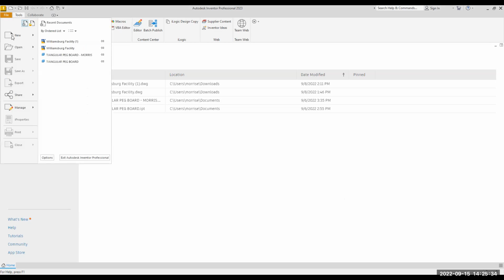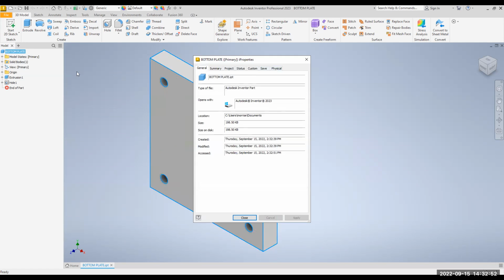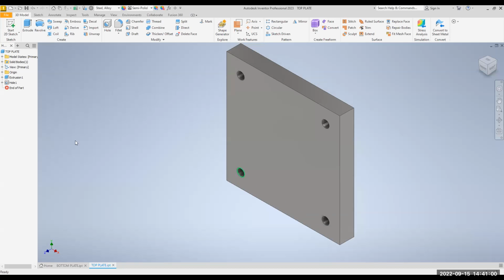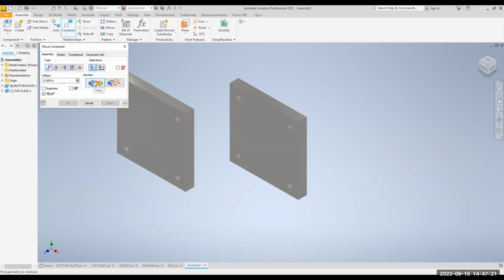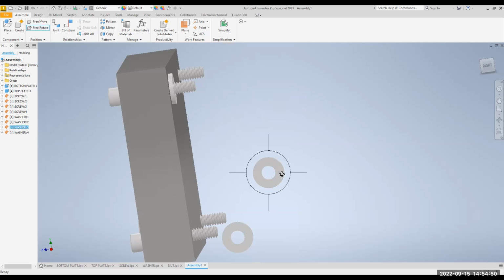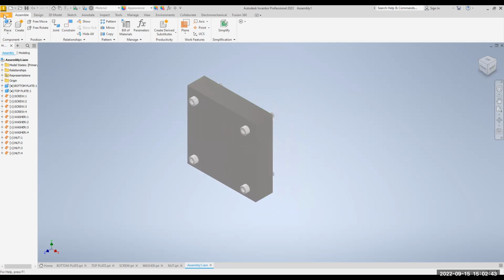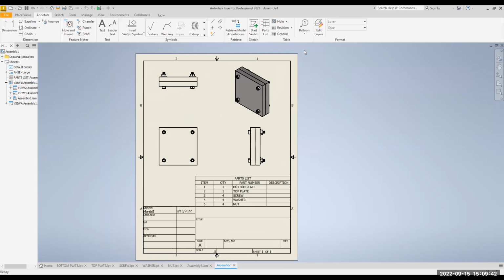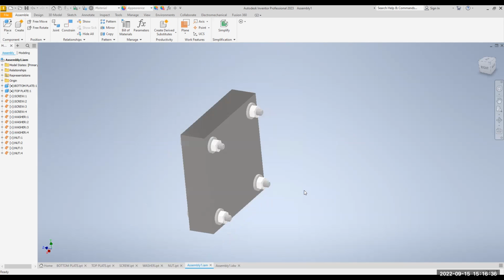CAD 235 FA22 Importing CAD Parts from McMaster-Carr